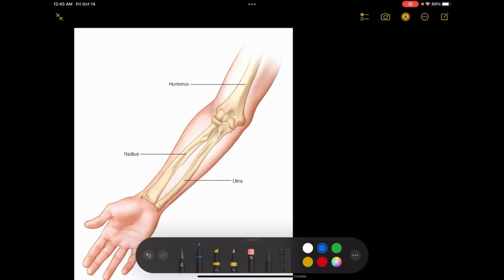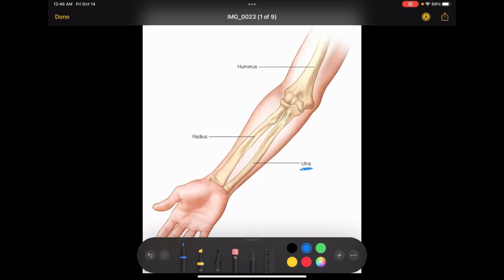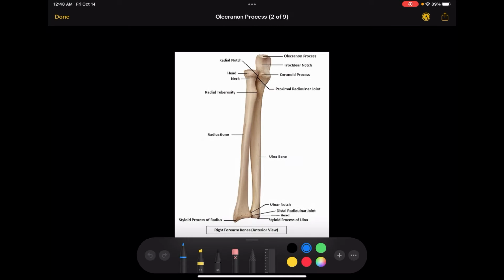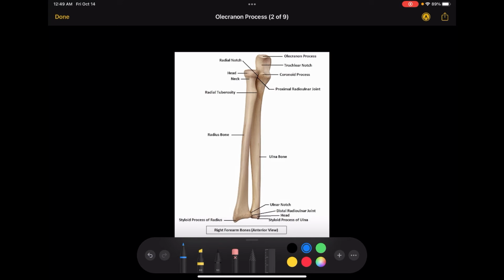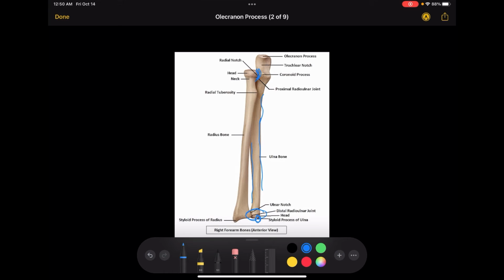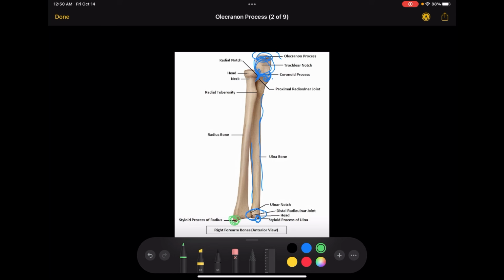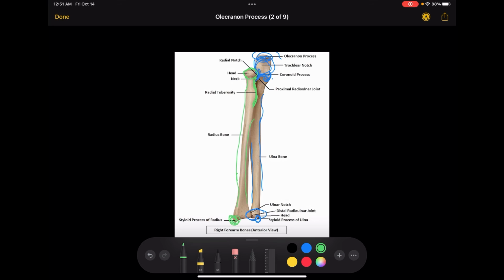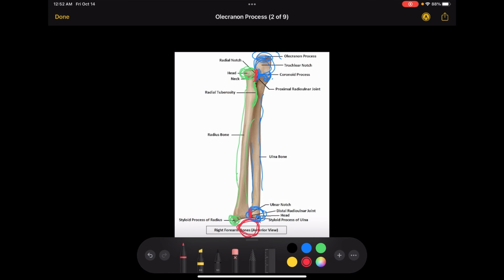Anatomy of the Forearm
In this video I talk about the anatomy of the forearm.